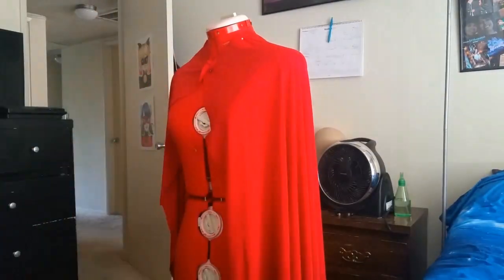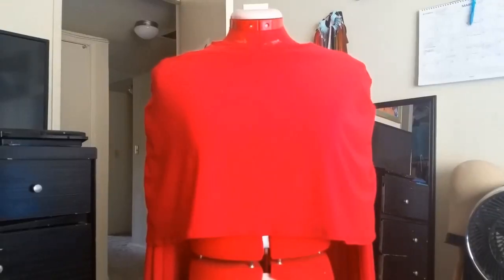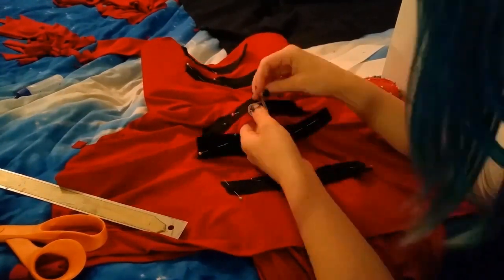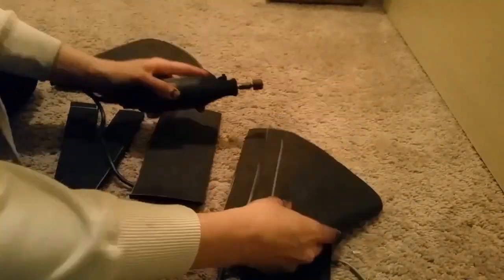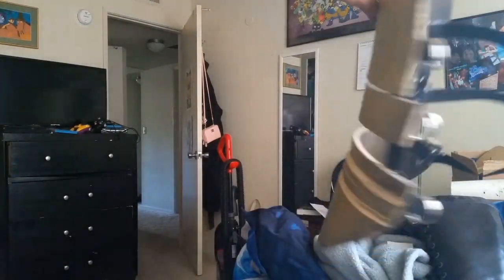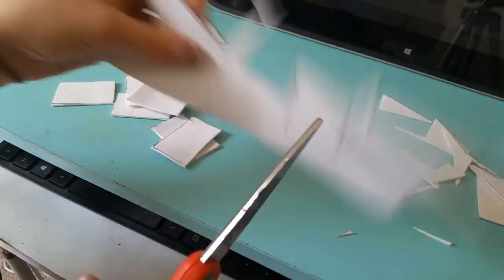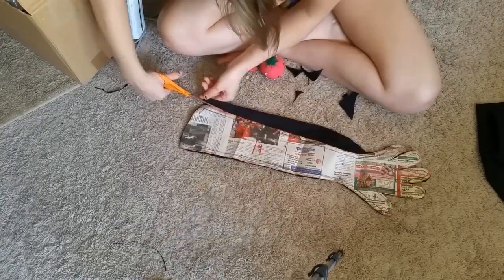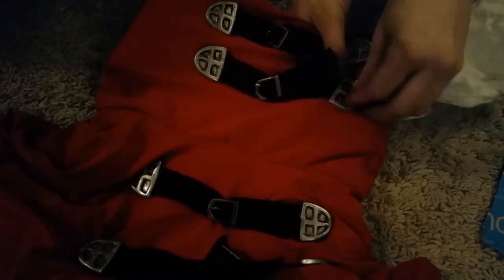Vincent Valentine Work Log | Time Lapse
Vincent Valentine was a costume that I've worked off and on since September as it was what my sister wanted for Christmas. It took 5 months and I was able to record some of the progress to share with anyone else who may be wondering how to tackle similar projects!

- Chloe / Sunset Rogue

We want to keep making videos for you and we can use all the support we can get! Click on the link below to help us out and score yourself some awesome Nobody Special goodies!